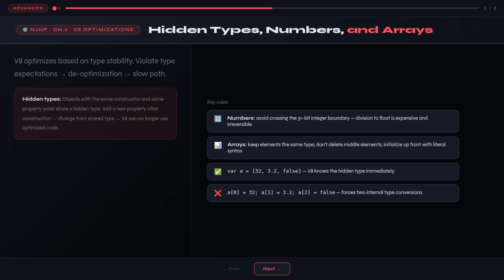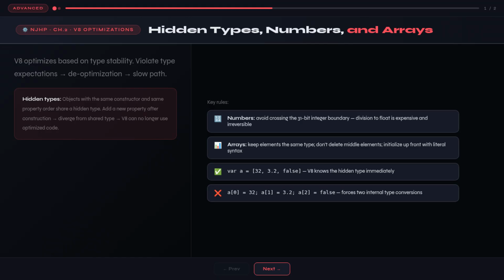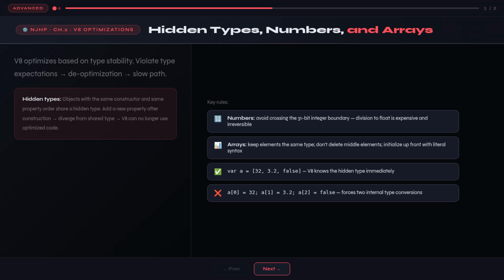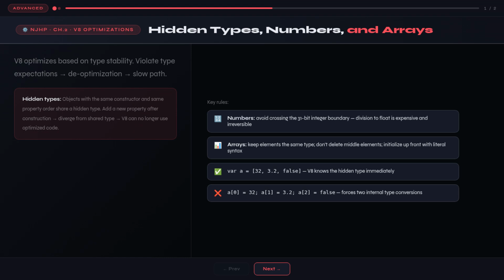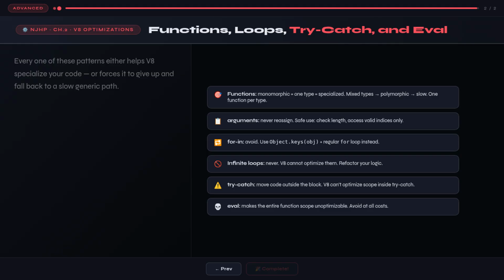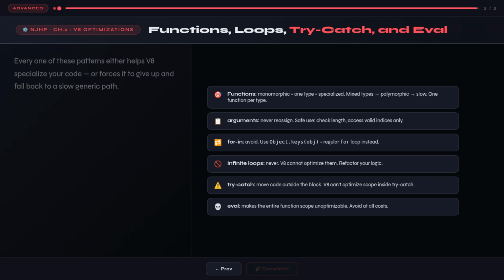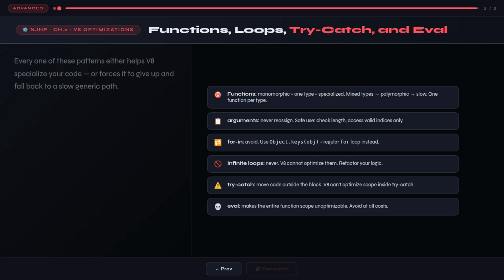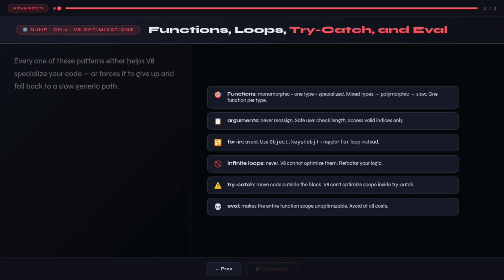Node.js High Performance - Ch02: V8 Optimizations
Understand how the V8 JavaScript engine optimizes your Node.js code under the hood. Learn to write JavaScript that V8 can JIT-compile and run at maximum speed.

📌 Topics Covered:
- How V8's JIT compiler works
- Hidden classes and inline caching
- Code patterns that deoptimize V8
- Writing V8-friendly JavaScript for Node.js